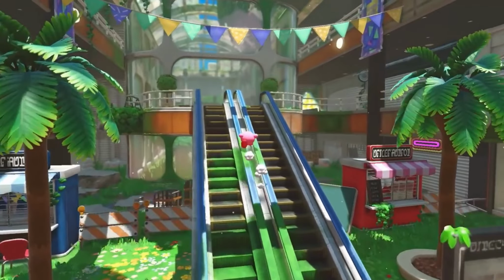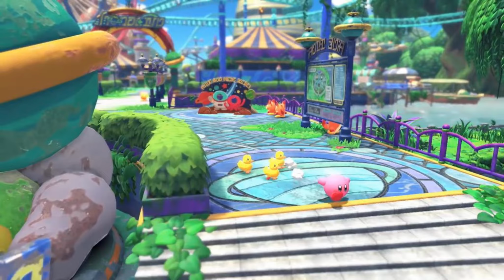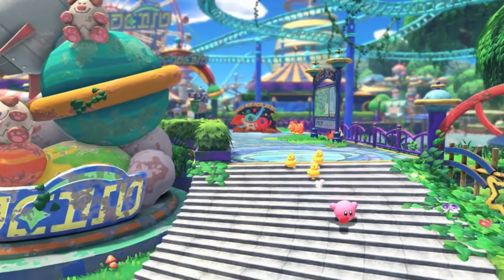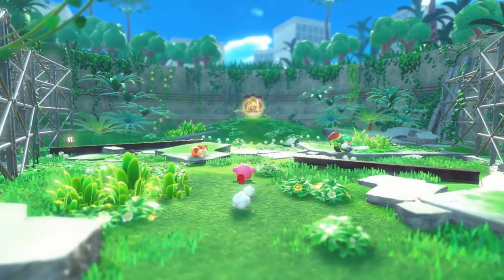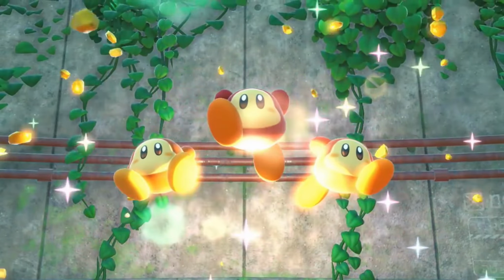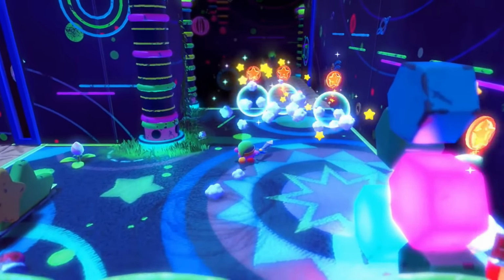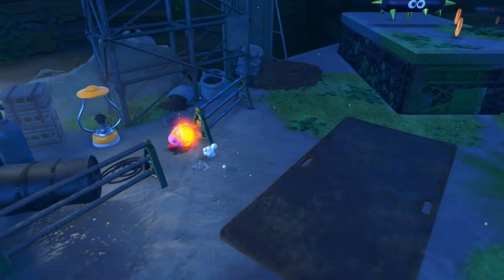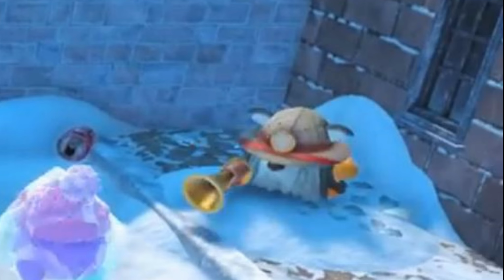Breakdown Kirby and the Forgotten Land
Doing a deep dive into the new Kirby Trailer to find all the juicy secrets!